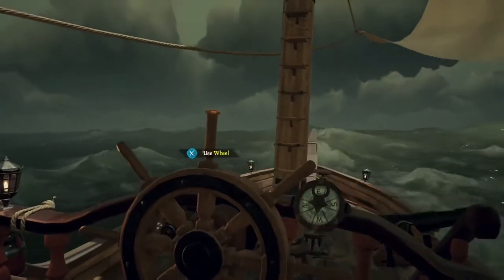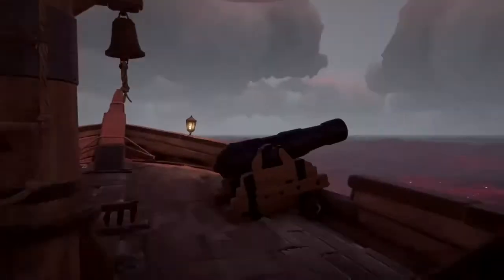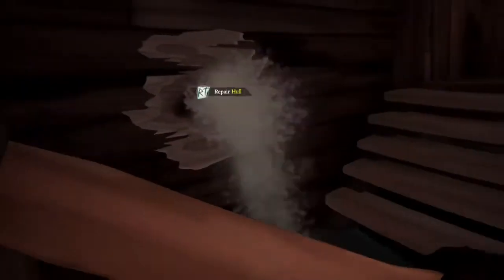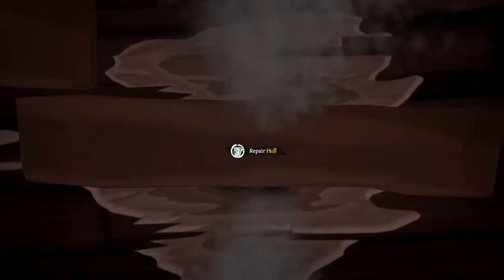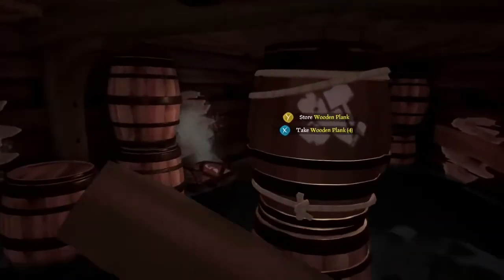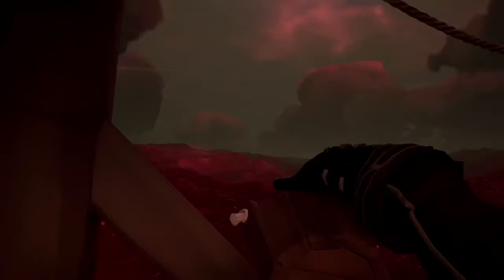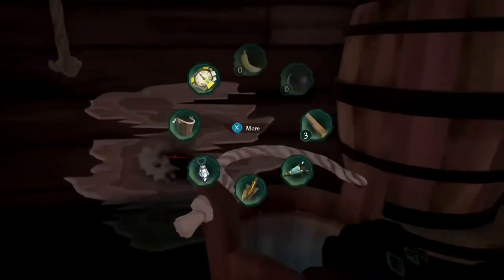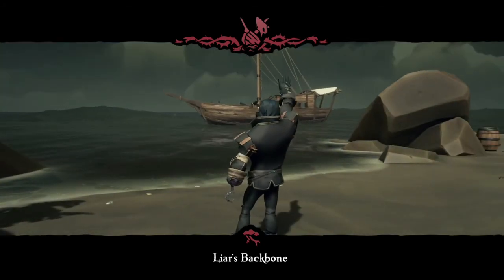Sailing 101: Damage Control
How to keep your ship seaworthy.